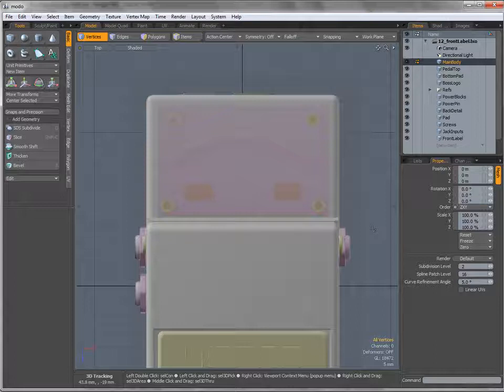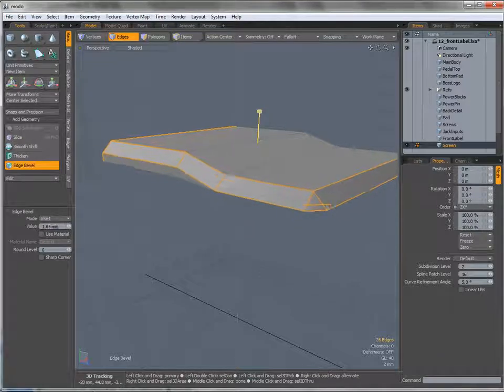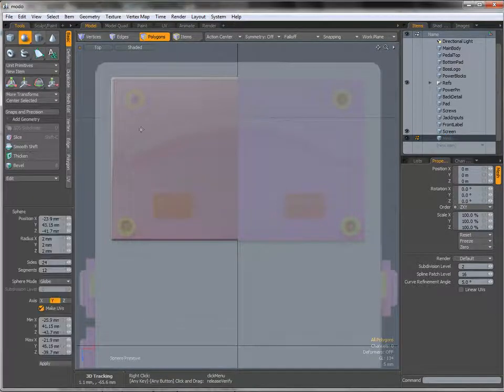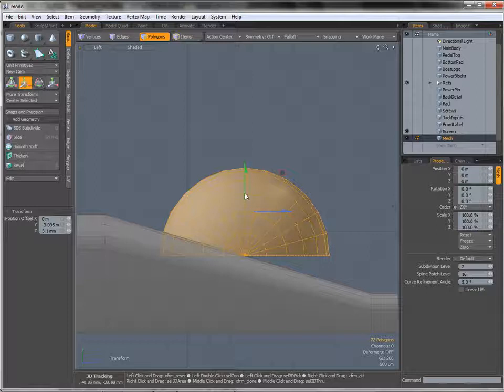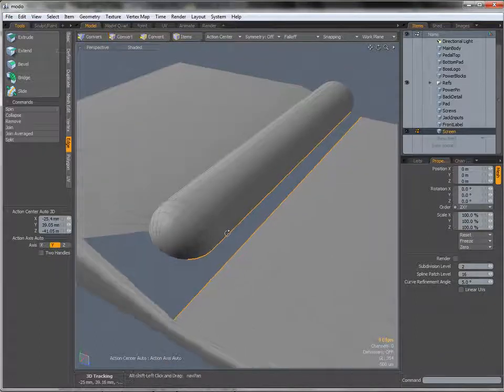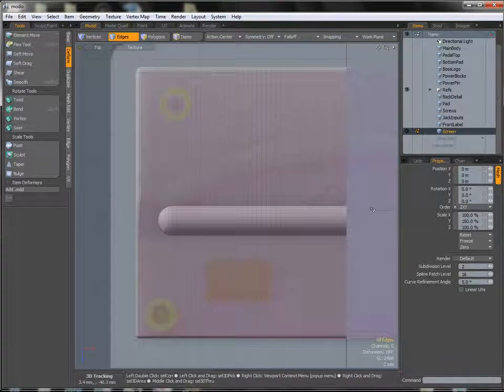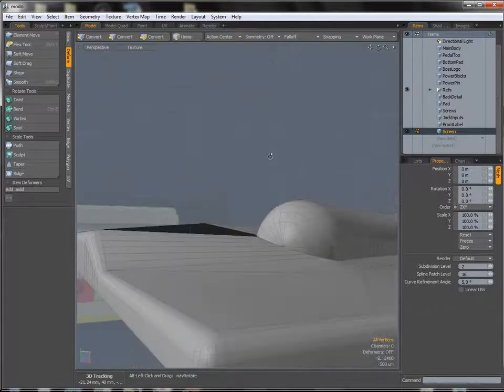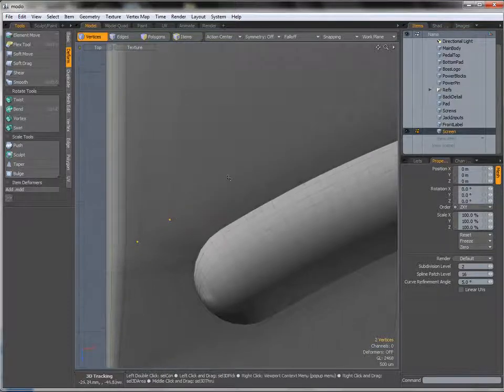Model a Photorealistic Boss Tu-2 FX Pedal in Modo - Day 2.3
In this two-part tutorial, you will learn how to model the Boss Tu-2 FX pedal using Luxology's Modo 302. Taking advantage of Modo's workflow enhancing toolset, the model will be highly detailed, and suitable for close up renders from any angle.

This tutorial can be used as a crash course in using Modo for your product design work.On day 1, you learned the basics of modeling in Modo as you worked through creating the main body. Now on day 2, since the main tools have already been covered, we can speed things up and add in the remaining details.